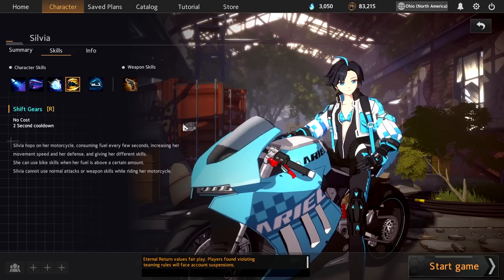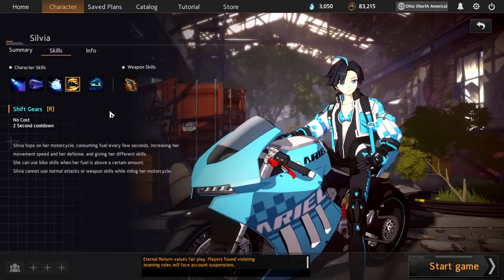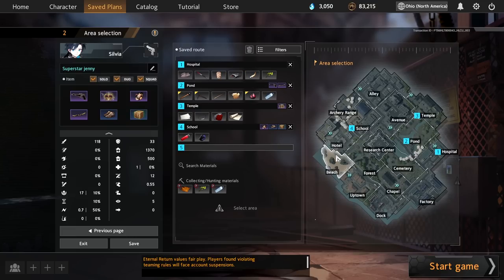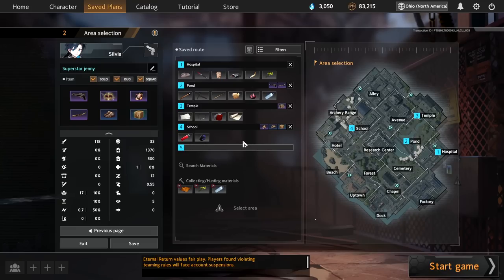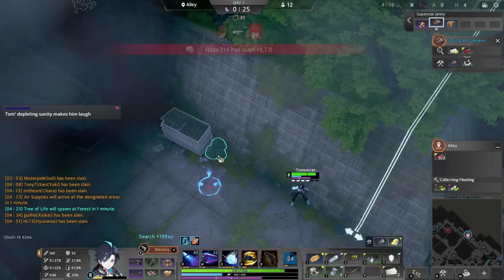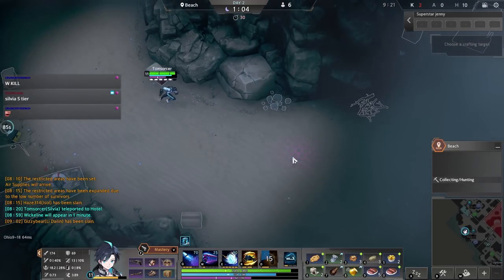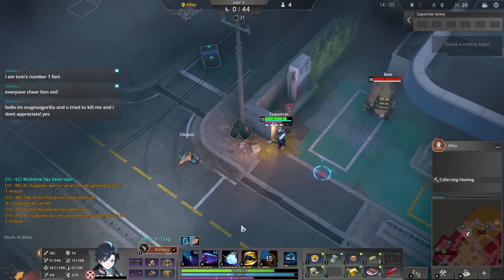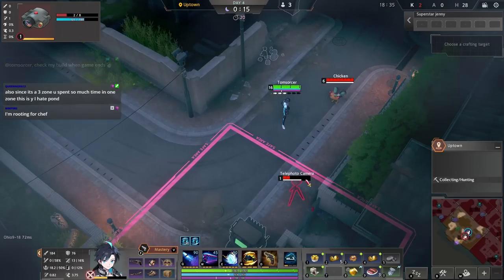How To Play SILVIA | Meta Silvia Guide (Eternal Return Black Survival)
We were wrong, SIvia is actually pretty strong. In this Eternal Return Black Survival beginner guide, I am going to show you how to play Silvia and explain her entire kit and give you a solid build to work off of. This build created by SuperstarJenny is probably the sole reason why I even changed my mind in the first place, with players like him showing just how strong Silvia can be once you get a grasp of her.

I now have a discord!

Silvia Eternal Return
Silvia Black Survival
아야
블랙서바이벌
영원회귀
永遠回帰
Silvia Build
Silvia Win
Silvia Guide
Silvia Gameplay
Silvia Route
아야 루트
ブラサバ
Silvia ERBS